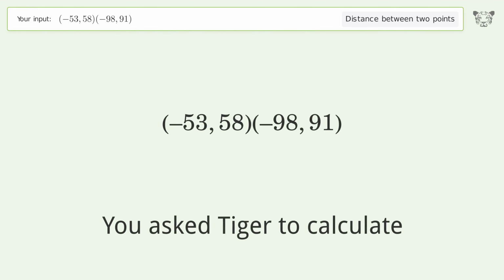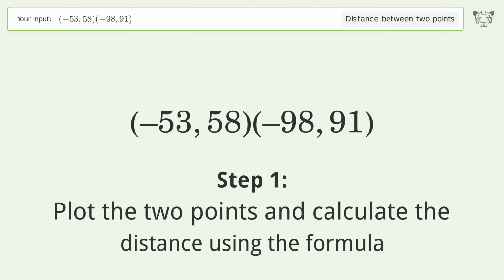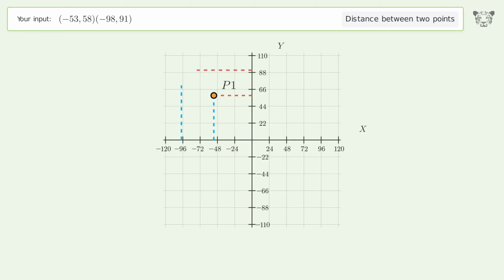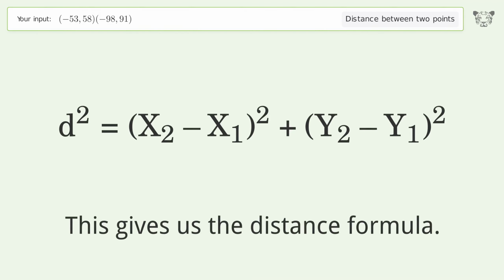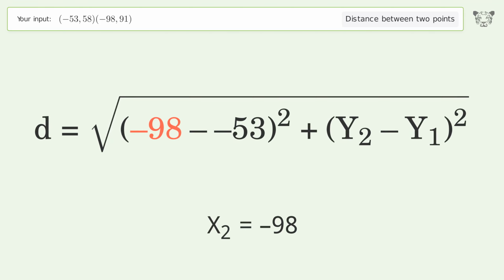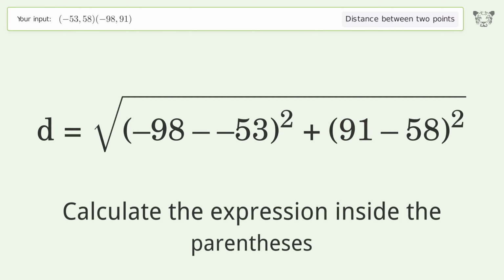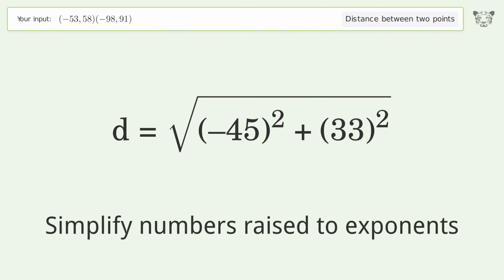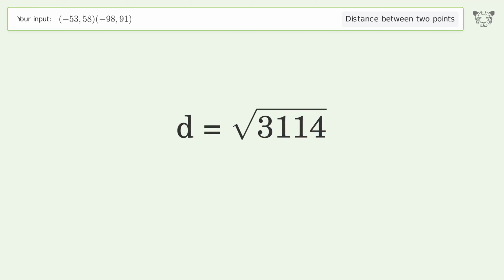Find the distance between two points p1 (-53,58) and p2 (-98,91): Step-by-Step Video Solution